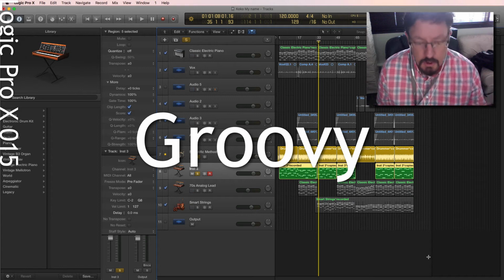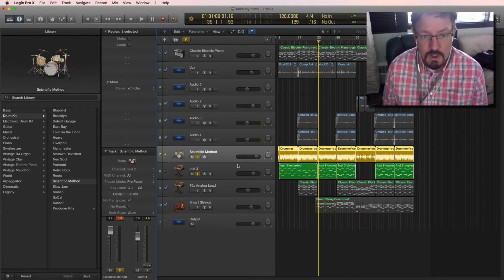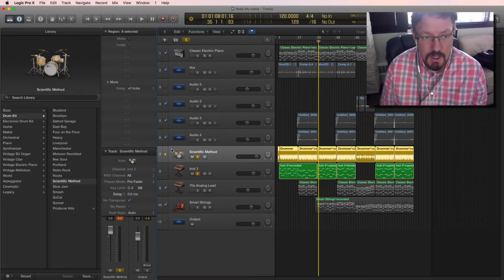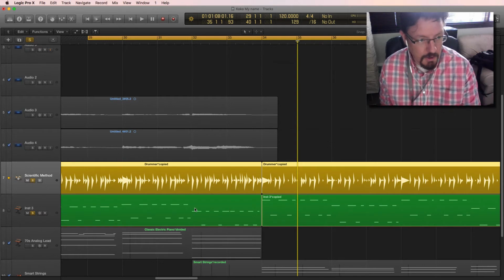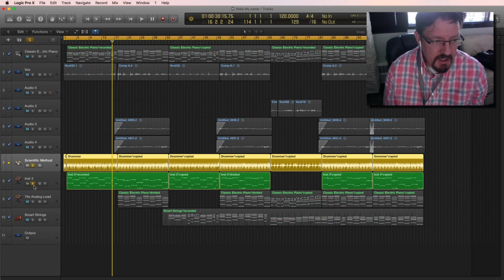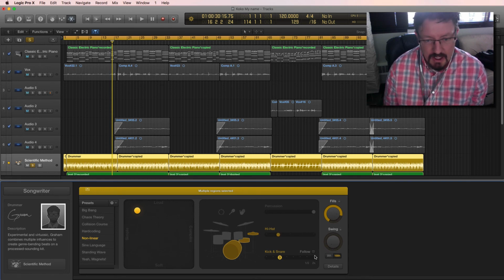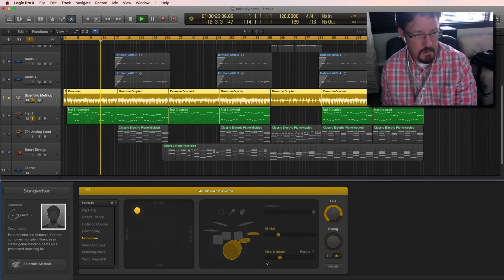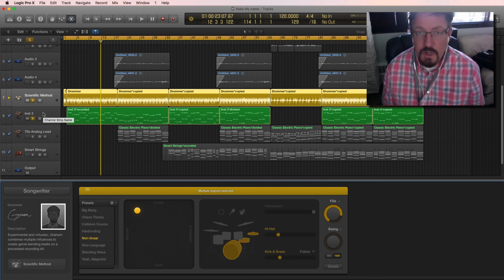Using the Groove Track in Logic Pro X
The groove track represents the epitome of laziness in audio production, which is why I use it constantly. It is very simple, but seems to help almost every time.